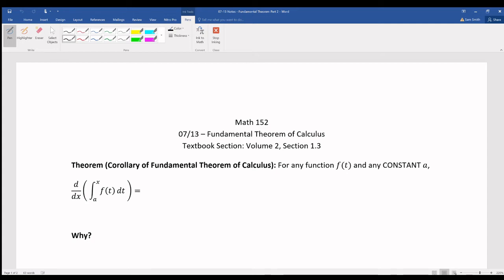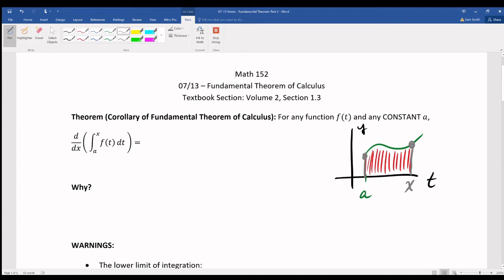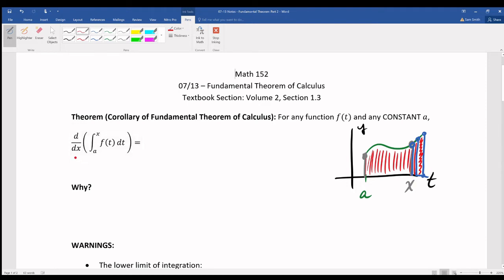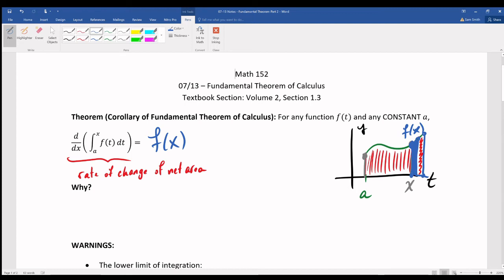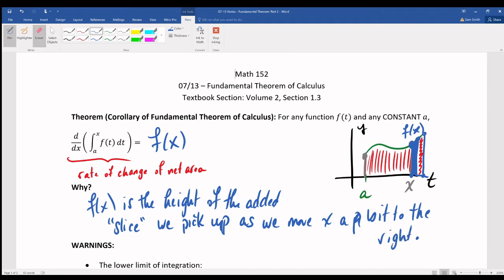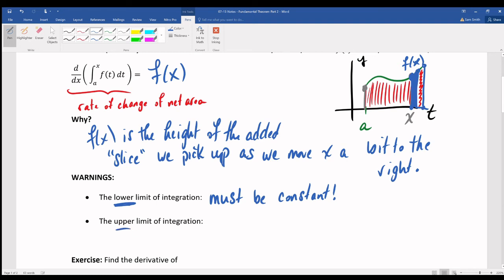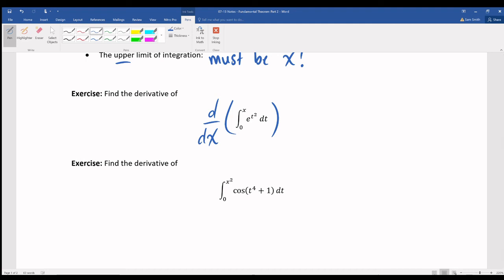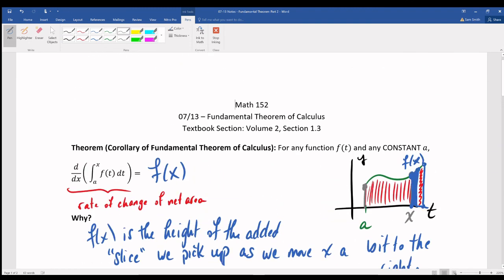Calculus II - 19 - Fundamental Theorem of Calculus (Part 2)